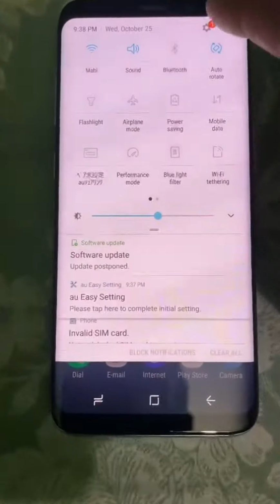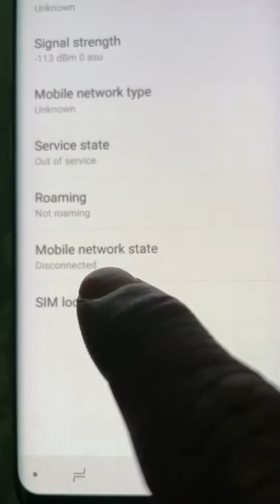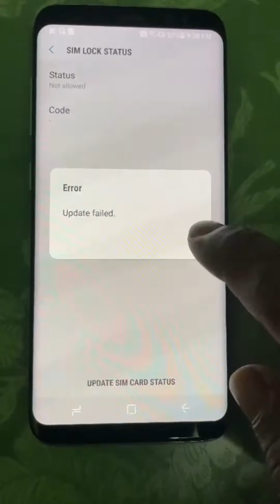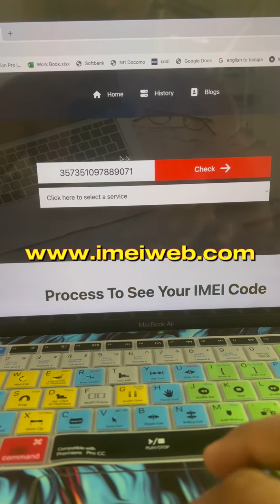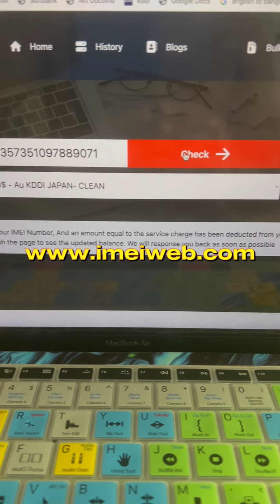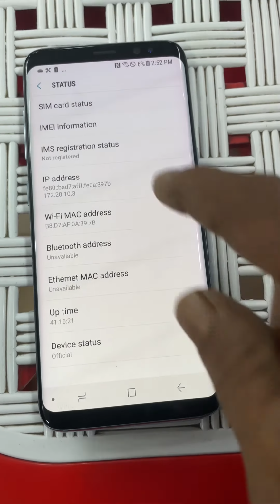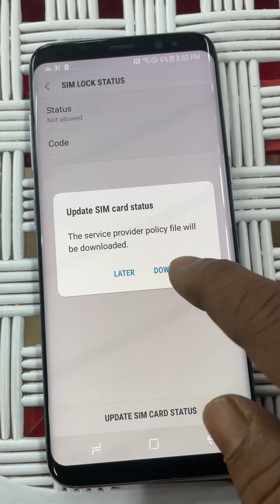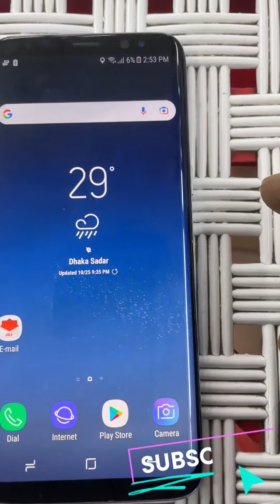Samsung Galaxy au KDDI Network Unlock | Japan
This video I have showed you how you can unlock a au KDDI Smartphone this is very easy and simple method.